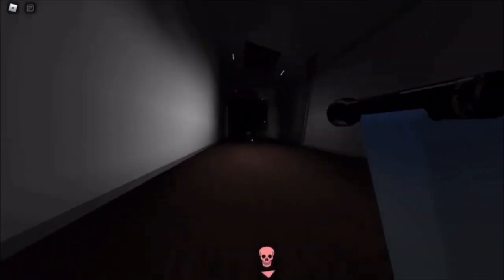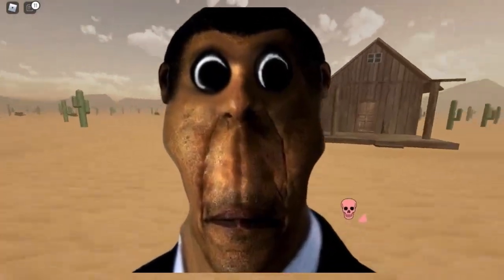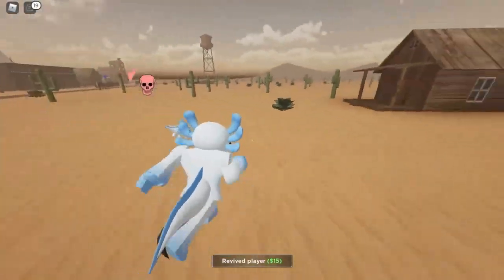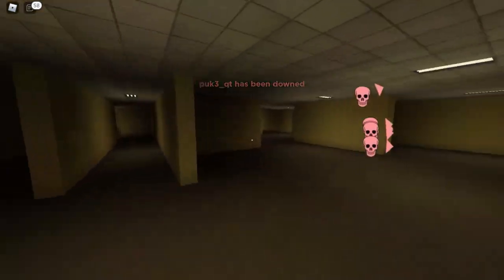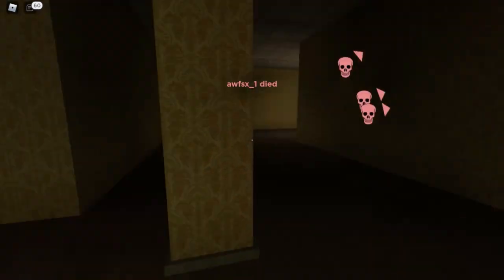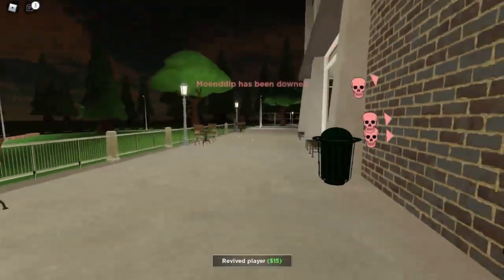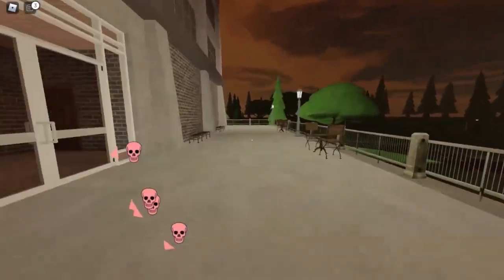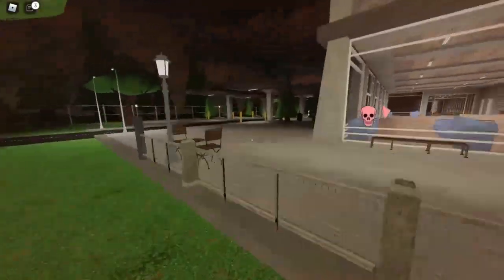THE BEST MOBILITY CHARACTER? | Evade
A very popular question is which character is the best, well I narrow it down to the top 3 best characters - Bloxy Boy, Stilts and Hermes Shoes. So which one IS the BEST..?